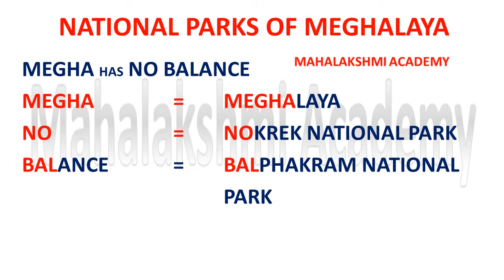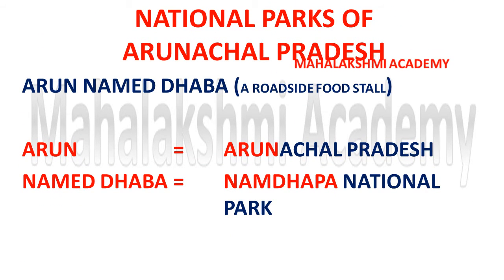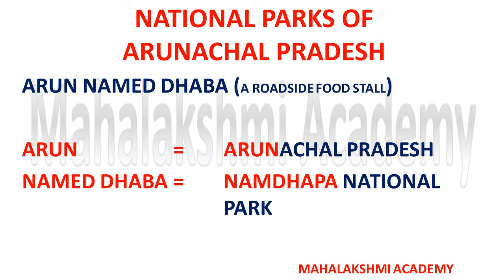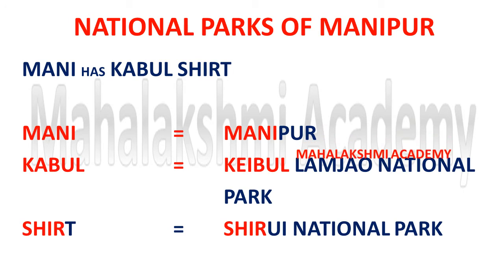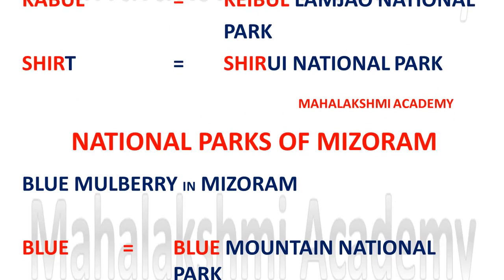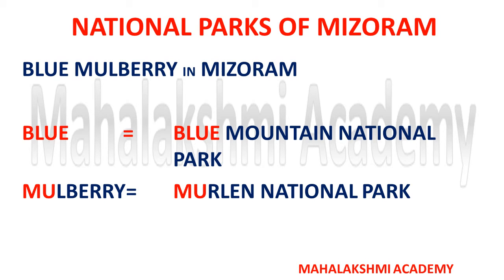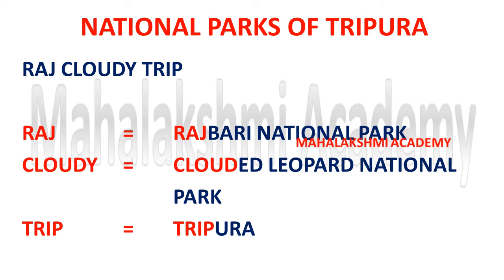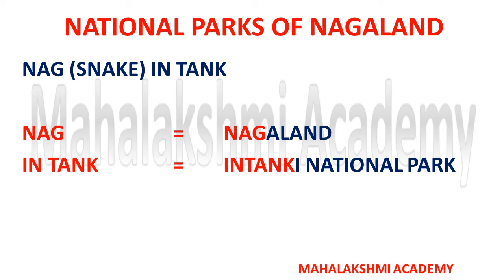NATIONAL PARKS OF NORTH EAST WITH TRICKS @ MAHALAKSHMI ACADEMY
TRICKS